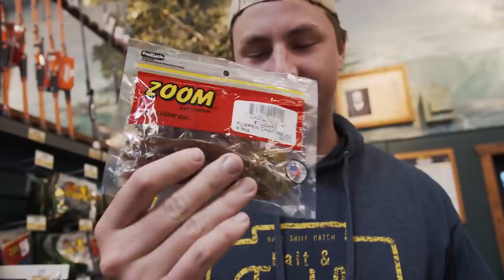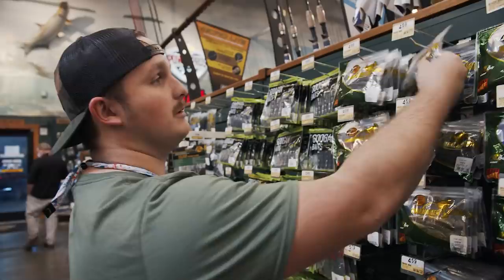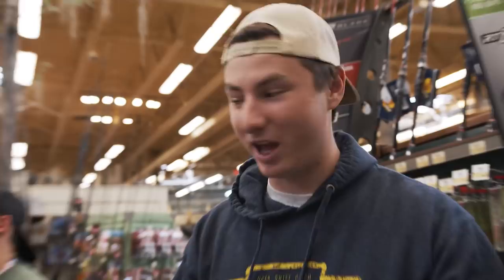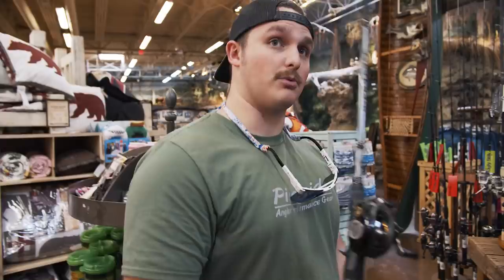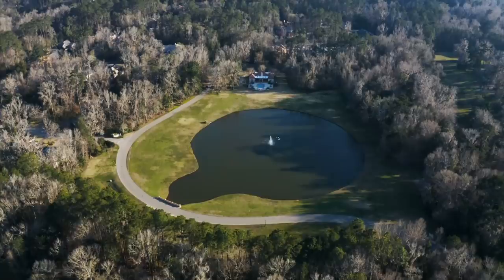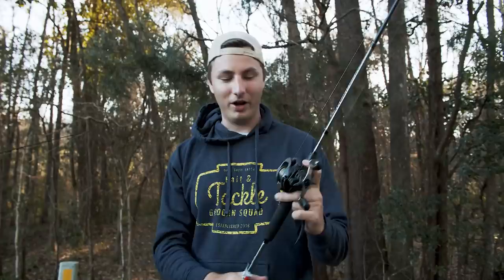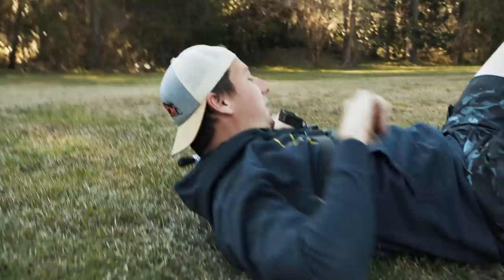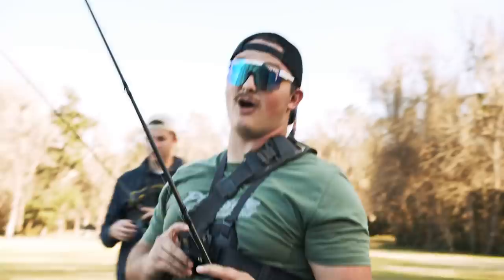Ultimate Bass Pro Shop Budget Fishing Challenge! (Rod, Reel, & Lures)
Ultimate bass pro shop fishing challenge on a budget to save money while bass fishing on fishing rod, reel, line and lures!

TheHunterFisher: @TheHunterFisher